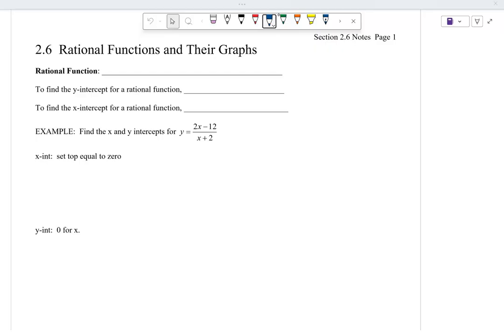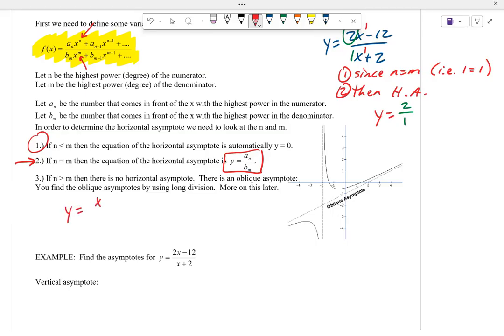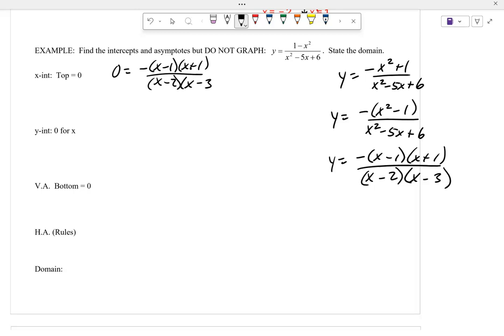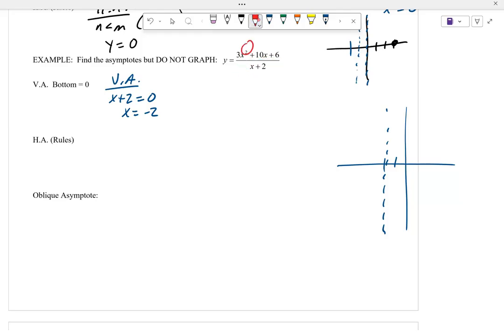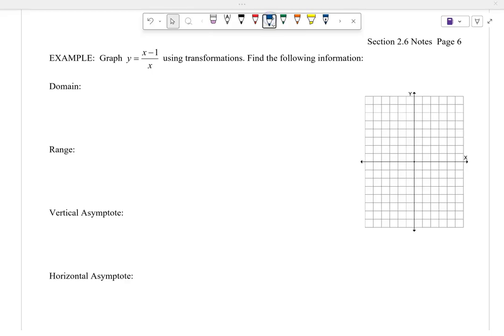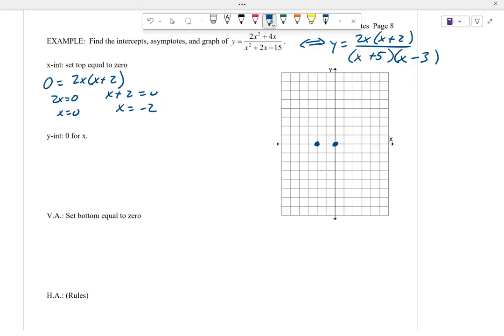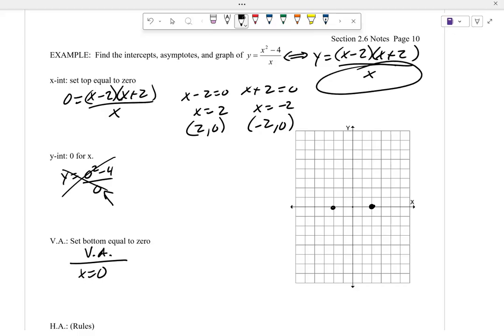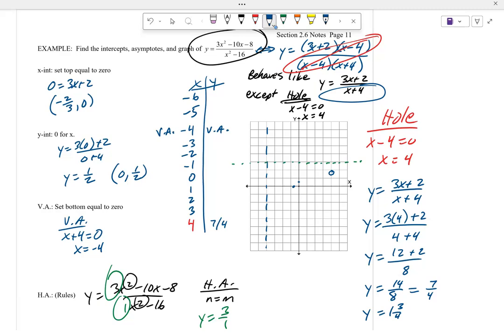126e 2 6